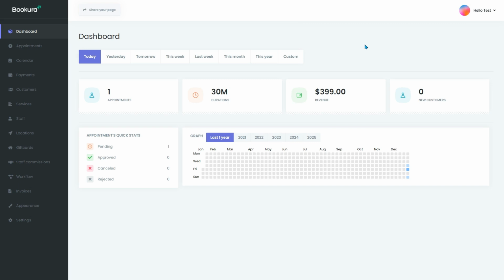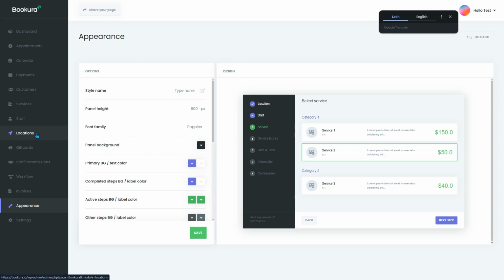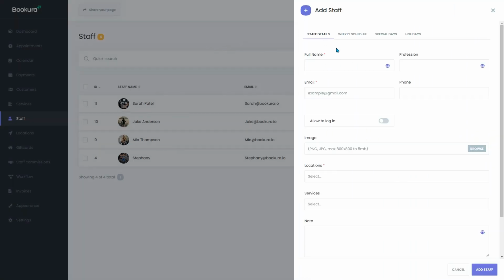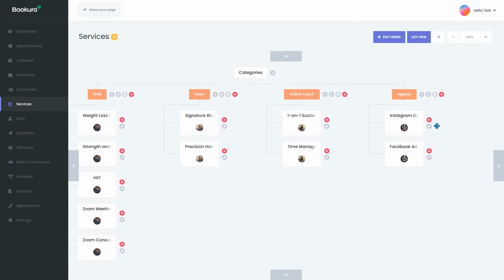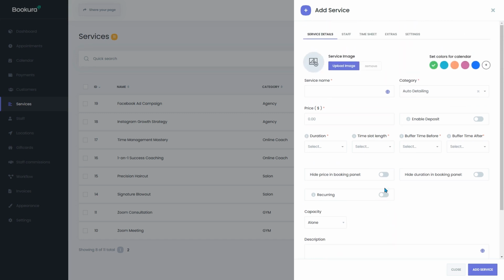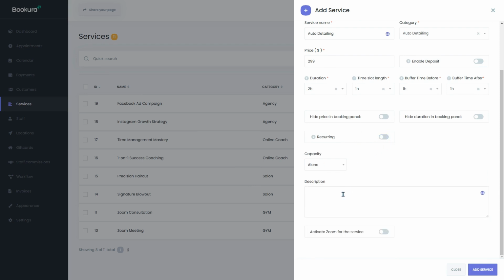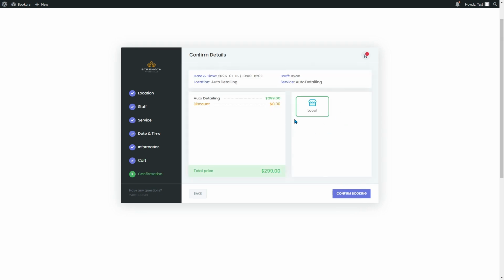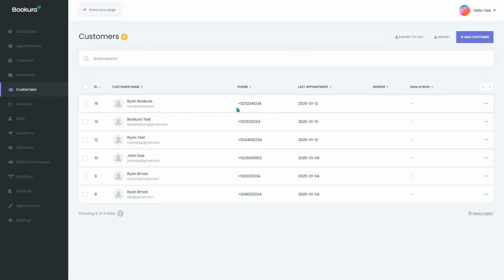Setting Up Your Bookura Booking Panel: A Step-by-Step Guide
In this video, I’ll walk you through how to set up your services, locations, and staff in your Bookura booking panel. Whether you’re just getting started or need a refresher, this guide will help you customize your panel to fit your business needs.

I’ll also show you how to adjust your front-end panel settings and customize the appearance to match your brand.

If you have any questions, feel free to drop them in the comments or reach out for support!